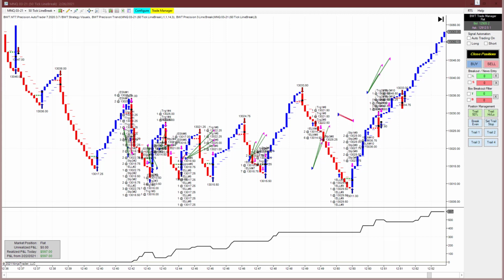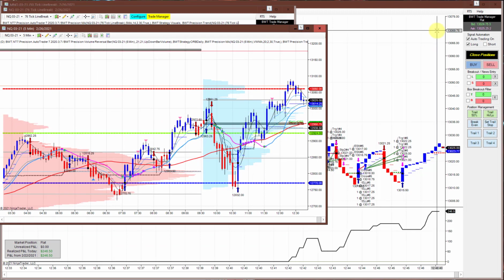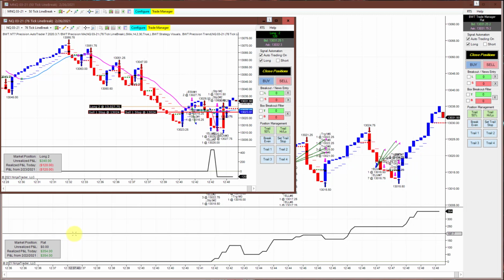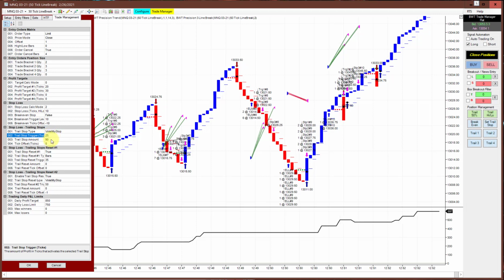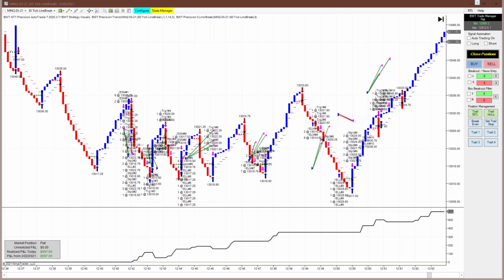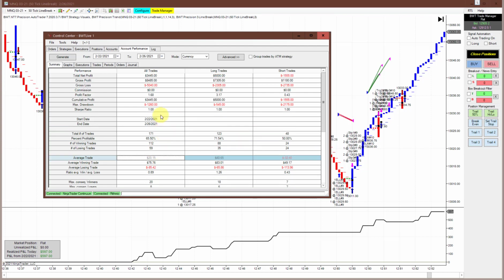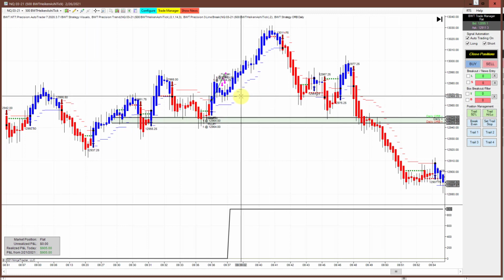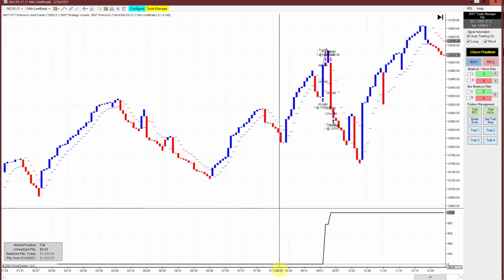MNQ Trade Ideas, Automated Trading, Why trade a funded Account? Reading the Market, BWT VLog#1074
MNQ Trade Ideas, Automated Trading, Why trade a funded Account? Live Funded accounts with the BWT Precision Autotrader, NQ, NQ Micros, Get Funded Leeloo, Top Step, Earn2TRade, OneupTrader, Best tool to get Funded - Let us Help You to get Funded by showing you how to use BWT Automated Trading BWT VLog#1074